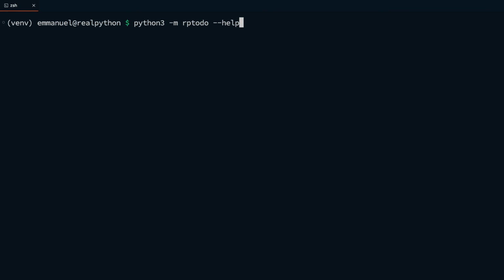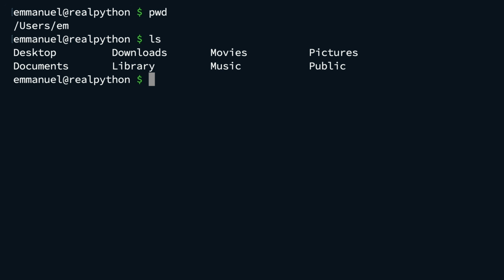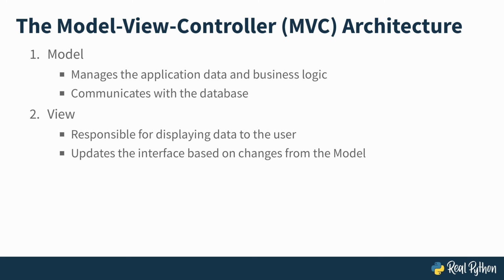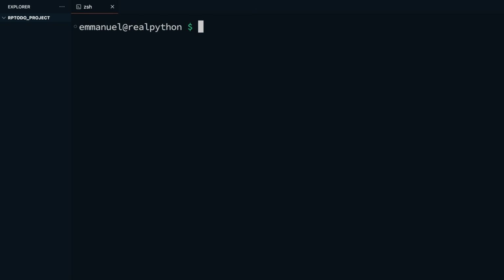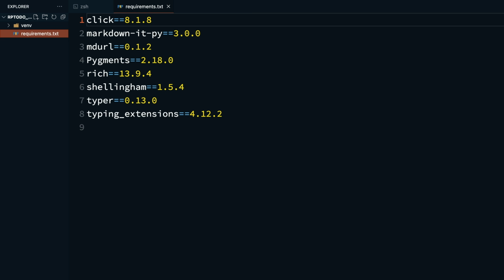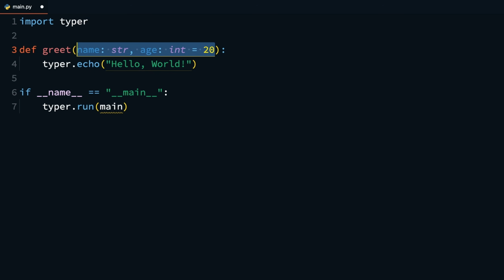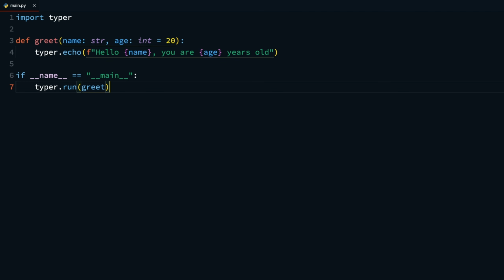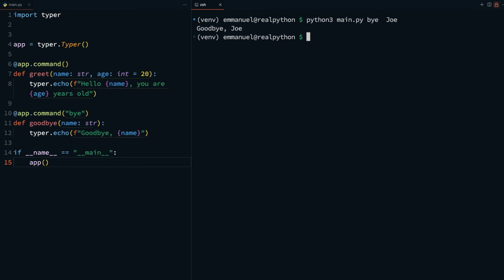Building a Python Command-Line To-Do App With Typer: Setting Up & Introducing Typer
This is a preview of the video course, "Building a Python Command-Line To-Do App With Typer". Building an application to manage your to-do list can be an interesting project when you’re learning a new programming language or trying to take your skills to the next level. In this video course, you’ll build a functional to-do application for the command line using Python and Typer, which is a relatively young library for creating powerful command-line interface (CLI) applications in almost no time.

The rest of the course covers:
- Laying Out the Project
- Building the Initial To-Do App
- Preparing and Configuring a Database
- Initializing the To-Do Database
- Storing and Communicating Data
- Adding Items to the Database
- Listing Items
- Marking an Item Done
- Removing an Item
- Covering Extras